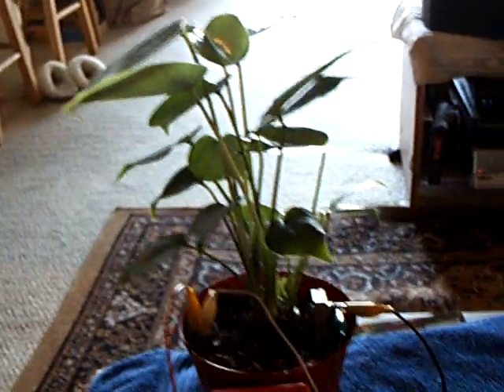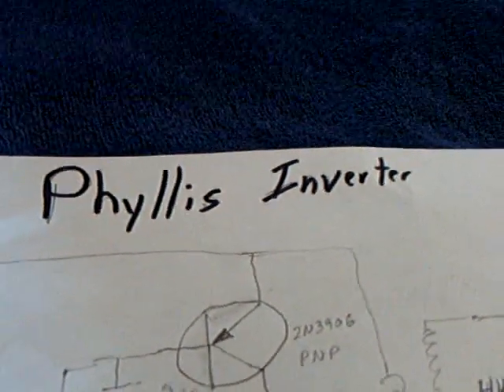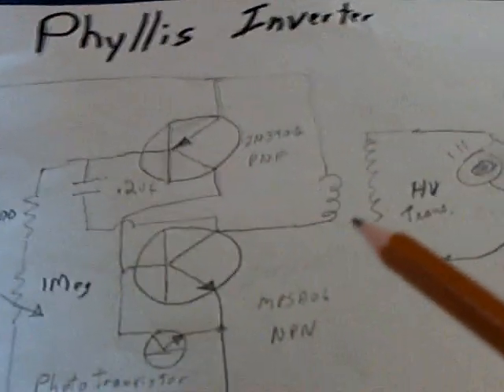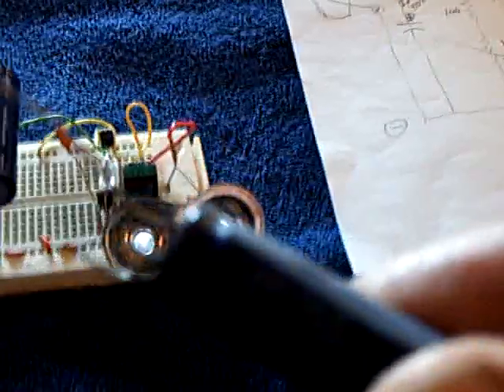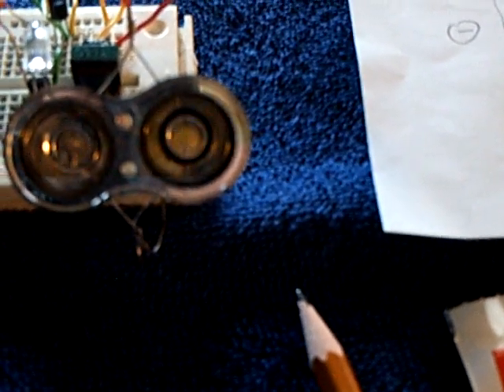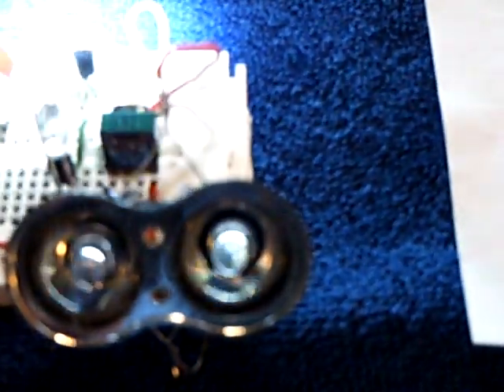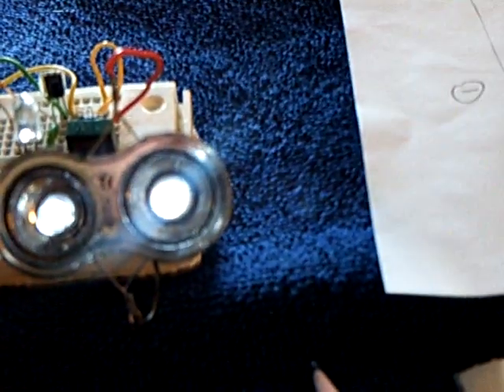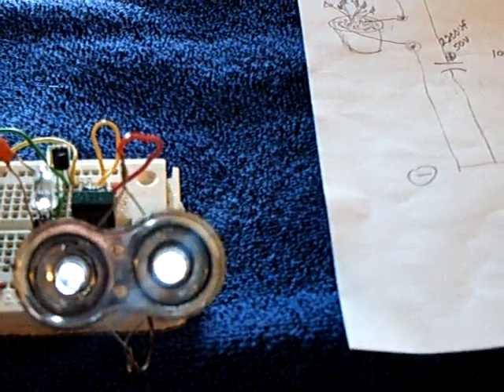Plant Battery Light with Auto on-off.ASF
This is my 'Plant Battery Light' I named "Phyllis" with an added automatic on/off feature using a phototransistor.   "Phyllis" is running an oscillator circuit that drives two white LEDs in a variable blink mode.  Capacitors are shown storing and suppling the energy to the LED circuit.